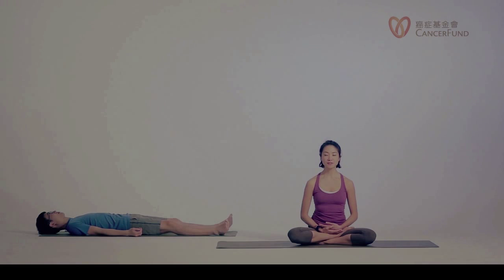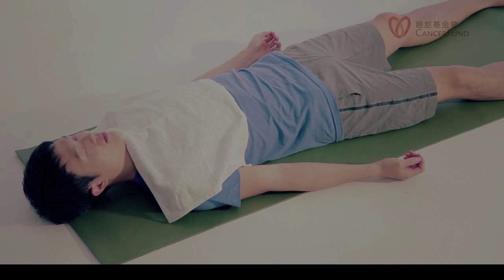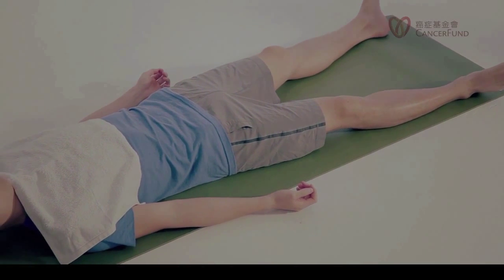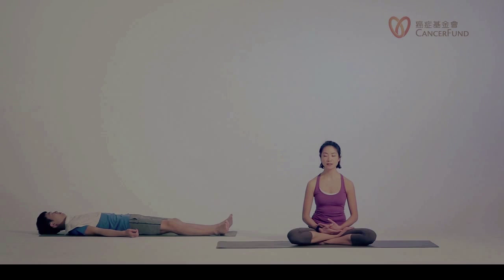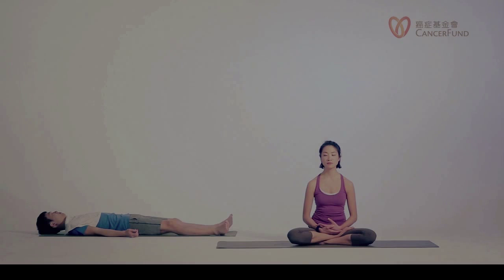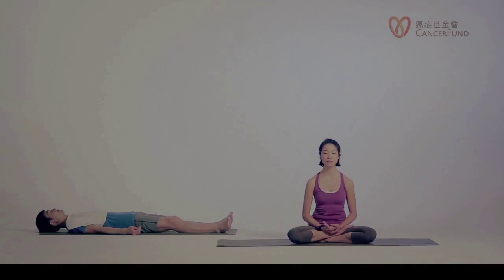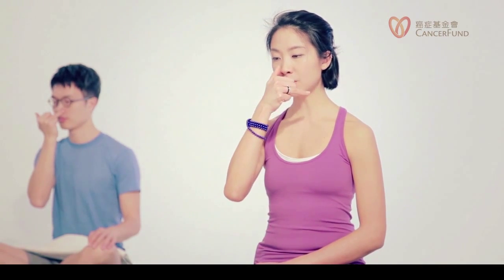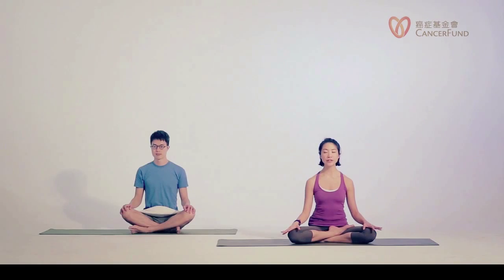Yoga for Wellness: Deep Relaxation and Breathing －Hong Kong Cancer Fund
This practice is good for everyone, especially when you feel stressed, tired or weak. It is very helpful to relax the body and mind, and allow the body to heal itself.